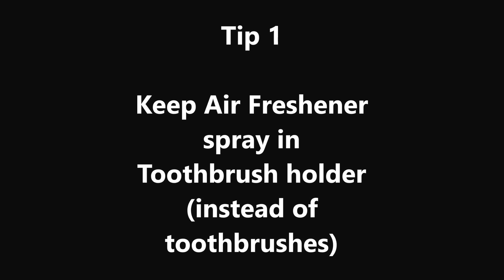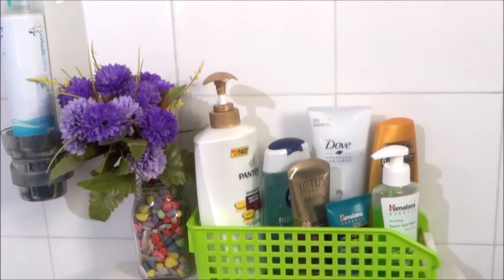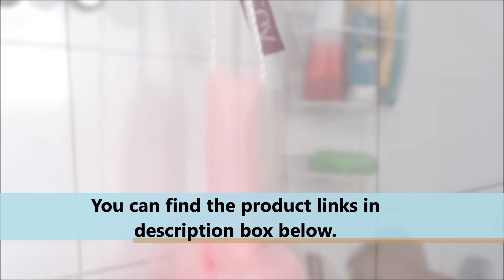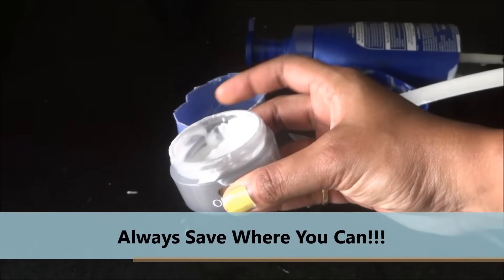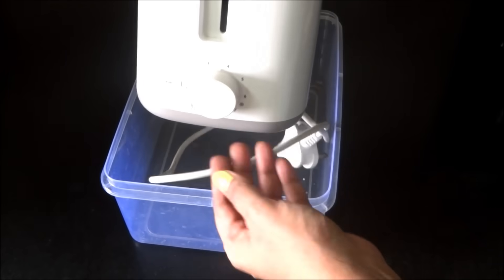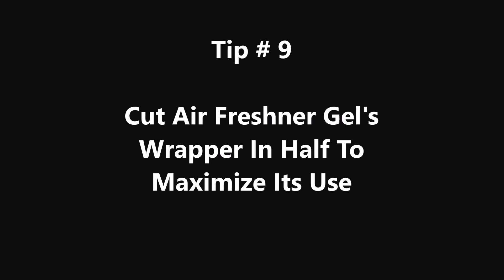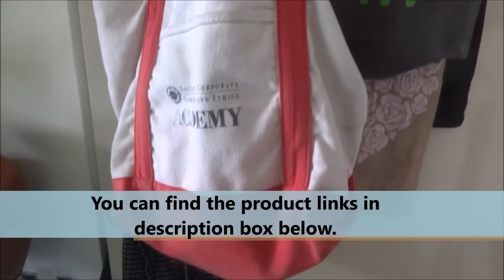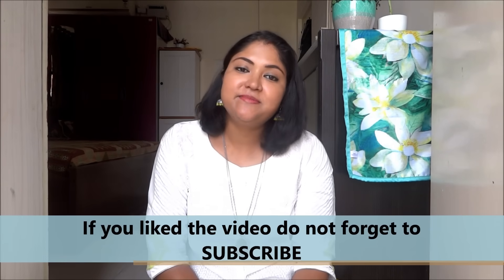Tips/Tricks || 12 Household Tips/Tricks For Small Apartment| Renter Friendly Home Organization Hacks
12 Household Tips/Tricks For Small Apartment | Renter Friendly Home Organization Hacks
Household tips/tricks for small apartment to save money and function better. Or you can say renter friendly home organization hacks. By using these tips you can be stress free and more organized, like i have used over the door hanger to hang keys or in the kitchen to hang grocery bag etc. Hope you will find it helpful.

Shower caddy-

InterDesign Twillo Shower Caddy
InterDesign York Lyra Bathroom Shower Caddy
Bluewater Shower Caddy, Chrome
Anne -kee Bathroom Shower Caddy

Over the door hanger

Generic Over Door Hanger
Traveller-Easy to carry portable and foldable clothes hanger
Over the Door 4 Pcs Useful Hook for Bathroom Home

Basket

Nayasa Plastic Basket, Set of 2

Adhesive hooks

Infinxt Multipurpose Adhesive Tape Hook (Set Of 12)
30 Pcs Stainless Steel Adhesive Hooks for Room, Kitchen, Bathroom
Celebration Set of 6 Adhesive Steel Hooks for Wall hanging, Kitchen, Bathroom

Plastic bag holder

Big Impex Wall Mounting Plastic Grocery Bag Holder & Dispenser
Pebbleyard Polypropylene Bag Dispenser, 1Piece

Napthalene balls

NAPTHALENE BALLS WHITE
Napthalene balls